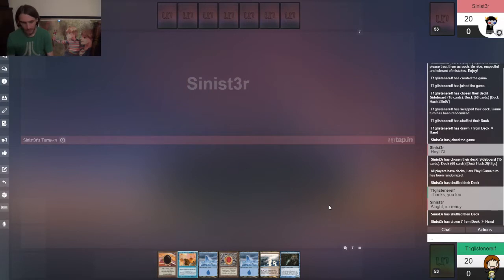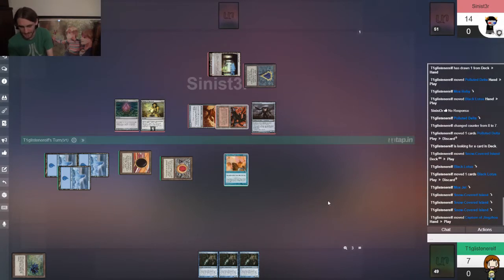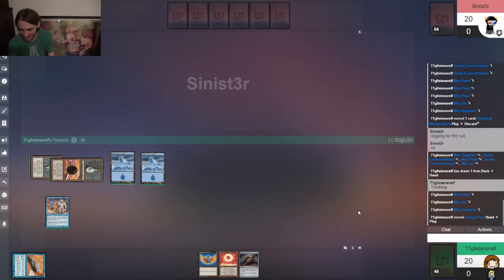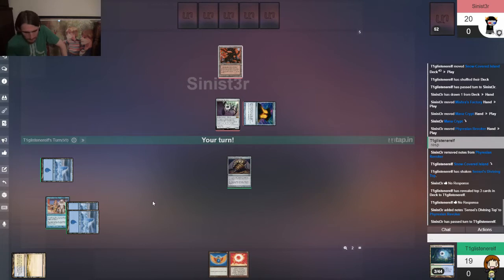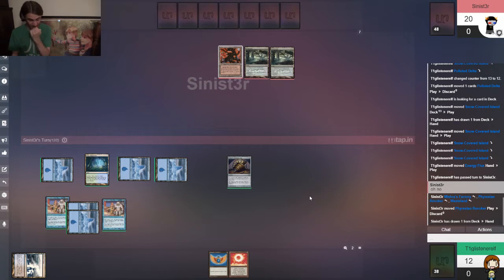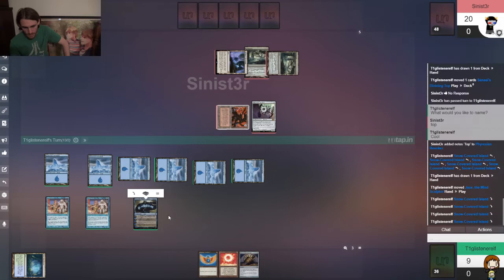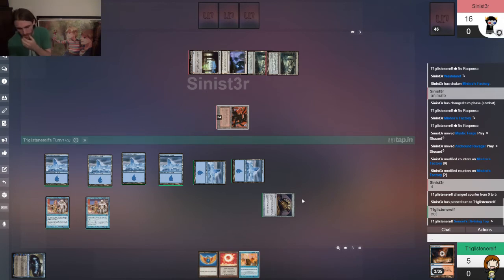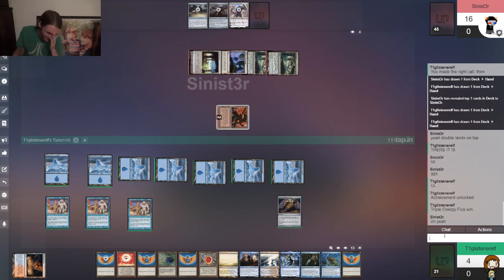Vintage MtG — Taking Turns vs. Ravager Shops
Shoutouts to Karminova, aka Sinist4r, for the excellent Vintage games! As usual, both his and my deck lists are below, and while his is pretty straight-forward once you know your way around the format, mine is… unorthodox to say the least.

Before you comment on my choice of deck, bear in mind that, since I was not expecting to have a lot of time to play, I made a bit of a meme choice, as Taking Turns certainly is.

If you'd like to make your own custom playmats, bags, showcase binders, mousepads, and sleeves made by fine artists, then Inked Gaming has you taken care of!

For convenience's sake, text form time!
Artifacts (12)
1 Black Lotus
1 Mox Emerald
1 Mox Jet
1 Mox Pearl
1 Mox Ruby
1 Mox Sapphire
4 Sapphire Medallion
1 Sensei's Divining Top
1 Sol Ring
Creatures (8)
1 Baral, Chief of Compliance
2 God-Eternal Kefnet
2 Jace, Vryn's Prodigy
3 Snapcaster Mage
Instants (6)
1 Ancestral Recall
1 Brainstorm
4 Force of Will
Planeswalker (1)
1 Jace, the Mind Sculptor
Sorceries (18)
4 Capture of Jingzhou
1 Ponder
4 Preordain
4 Temporal Manipulation
1 Time Walk
4 Time Warp
Lands (15)
8 Snow-Covered Island
2 Flooded Strand
1 Misty Rainforest
2 Polluted Delta
1 Scalding Tarn
1 Strip Mine
Sideboard (15)
1 City in a Bottle
1 Damping Sphere
4 Energy Flux
1 Flusterstorm
4 Hurkyl's Recall
4 Grafdigger's Cage

For convenience's sake again, here it is in text form:
Mainboard (60)
1 Karn, the Great Creator
4 Arcbound Ravager
4 Foundry Inspector
2 Hangarback Walker
1 Lodestone Golem
2 Phyrexian Metamorph
4 Phyrexian Revoker
4 Steel Overseer
4 Walking Ballista
1 Black Lotus
1 Chalice of the Void
1 Mana Crypt
1 Mox Emerald
1 Mox Jet
1 Mox Pearl
1 Mox Ruby
1 Mox Sapphire
1 Mystic Forge
1 Sol Ring
4 Sphere of Resistance
1 Thorn of Amethyst
1 Trinisphere
4 Ancient Tomb
4 Mishra's Factory
4 Mishra's Workshop
1 Strip Mine
1 Tolarian Academy
4 Wasteland
Sideboard (15)
1 Hangarback Walker
1 Crucible of Worlds
2 Dismember
4 Grafdigger's Cage
2 Sorcerous Spyglass
3 Tormod's Crypt
2 Wurmcoil Engine

If you'd like to see more Taking Turns action, then here's my Vintage playlist starting with my first game featuring the deck.